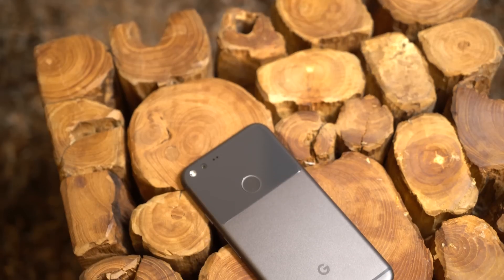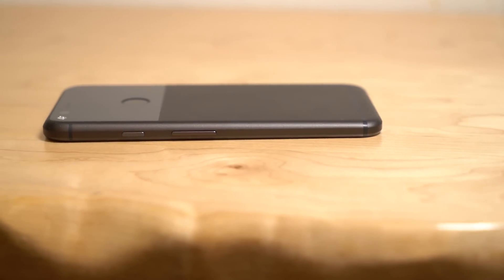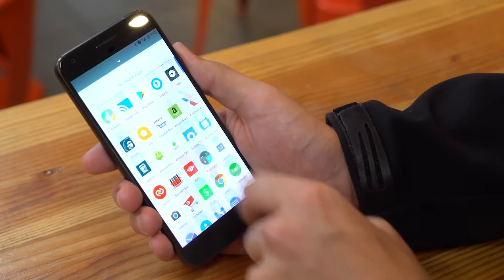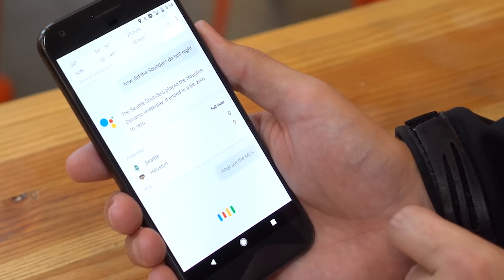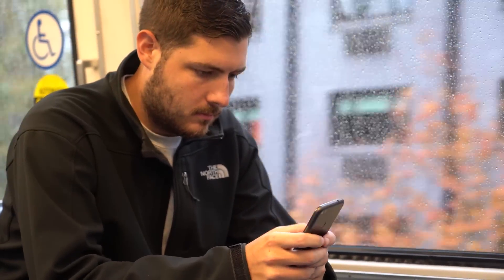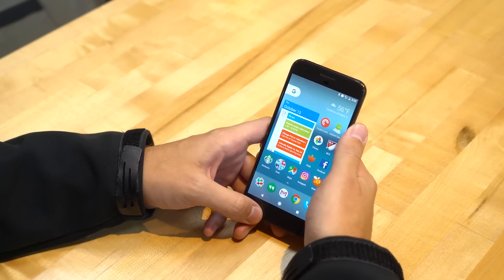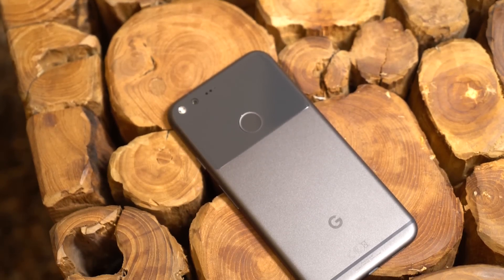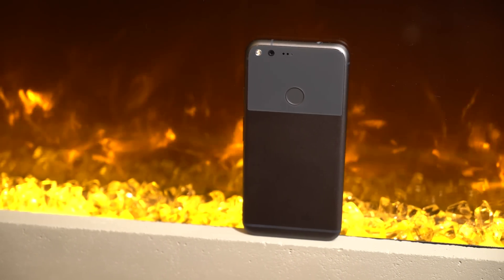Google Pixel XL Review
The Pixel XL is Google's purest and most complete vision for what an Android phone should be, and it carries on the torch from the Nexus phones that came before it. Be sure to read all about it